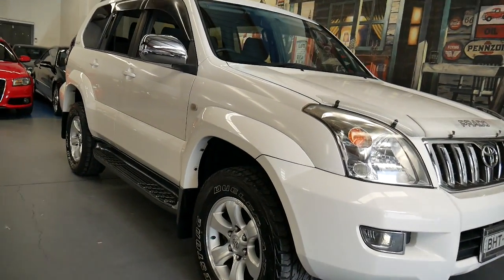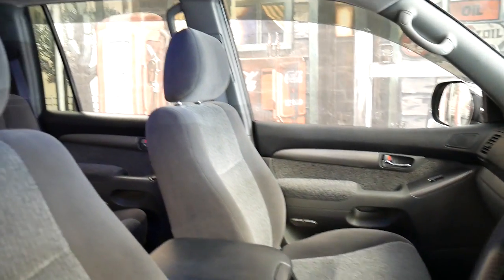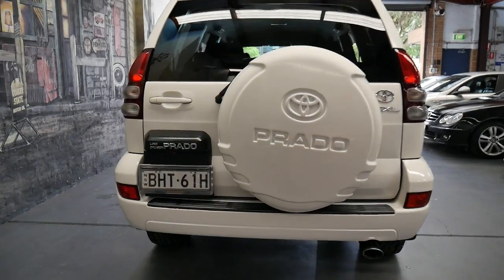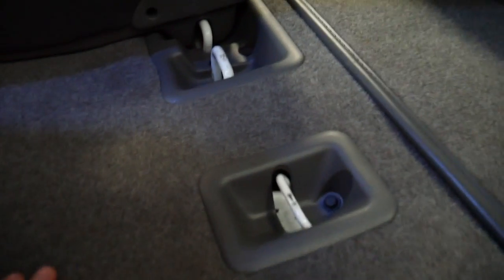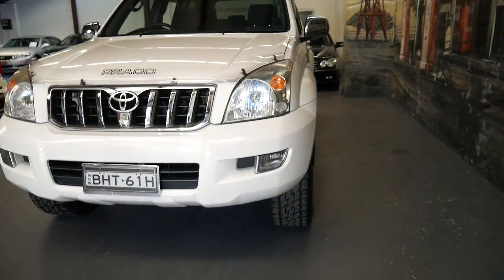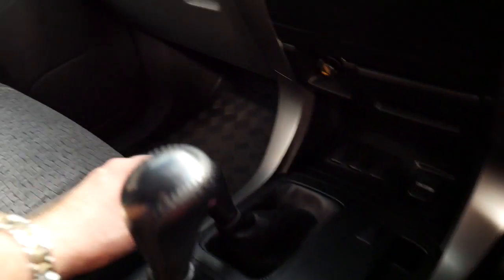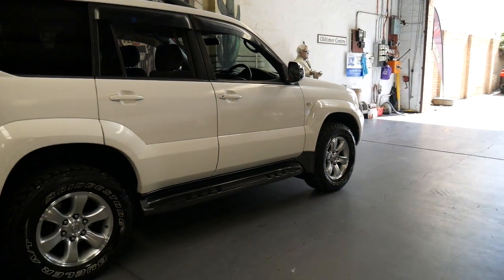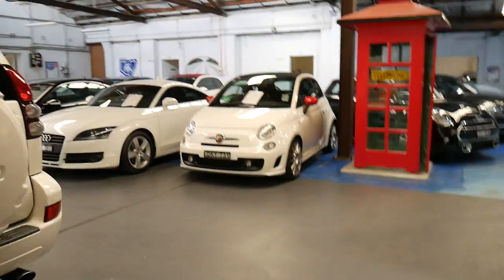2008 Toyota Landcruiser Prado GXL in mint condition